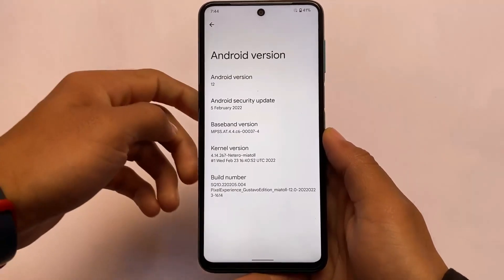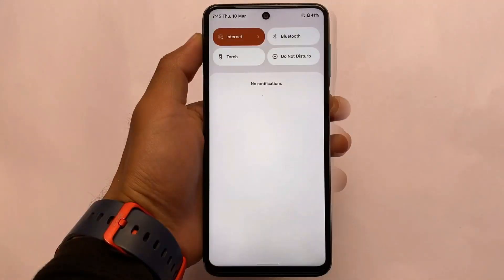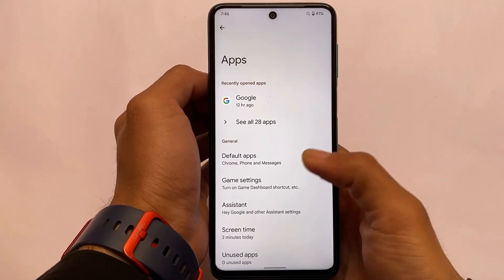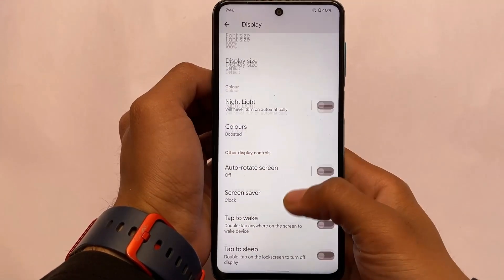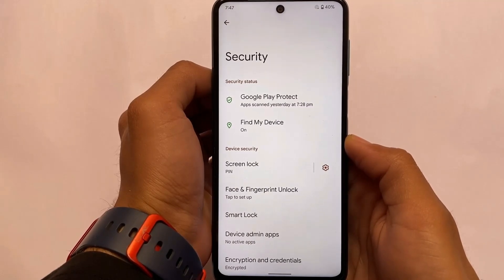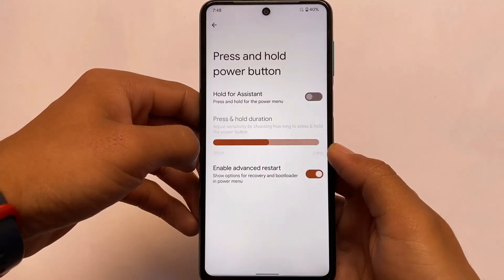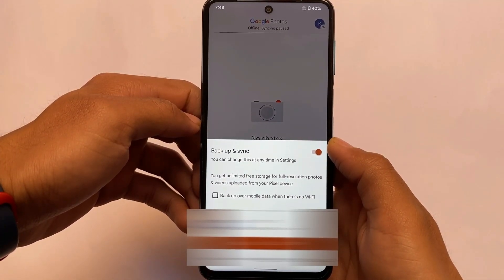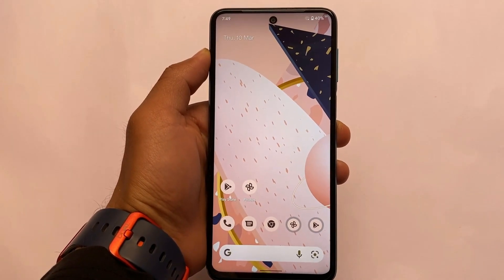Pixel Experience ANDROID 12 - Modified ? Redmi Note 9s/Pro/Pro Max/Poco M2 Pro !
Hey guys, What's Up? Everything is good I Hope. In this video, I'm gonna show you " Pixel Experience ANDROID 12 - Modified ? Redmi Note 9s/Pro/Pro Max/Poco M2 Pro ! ". Make Sure to watch this video till the end to understand everything.